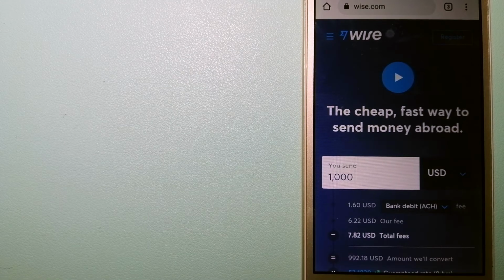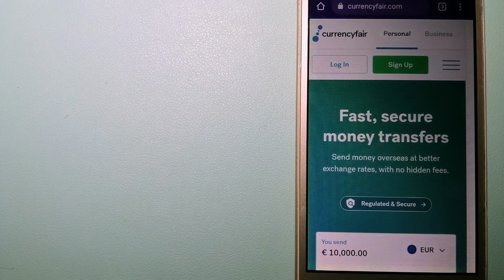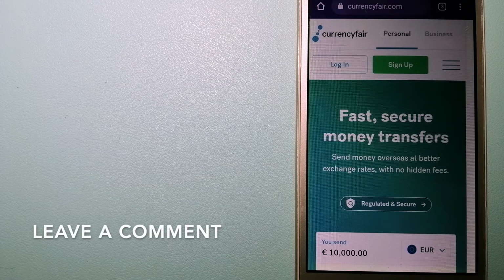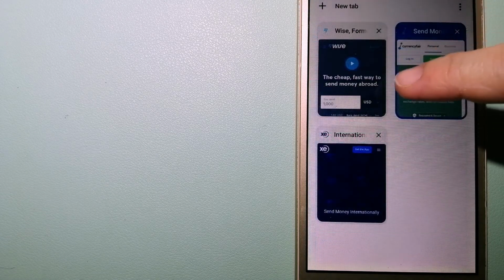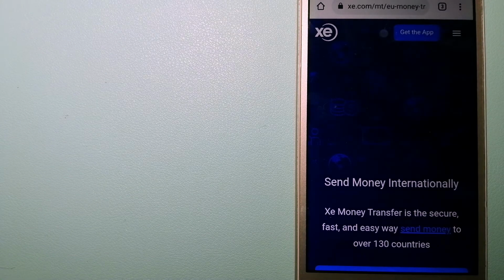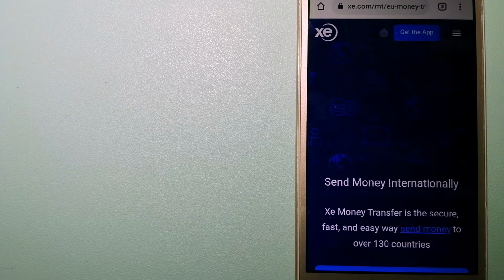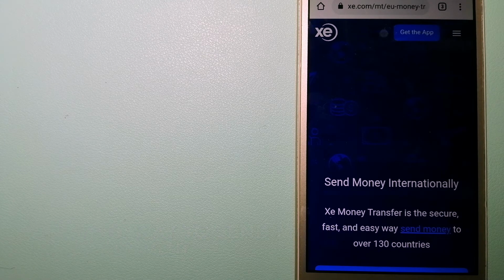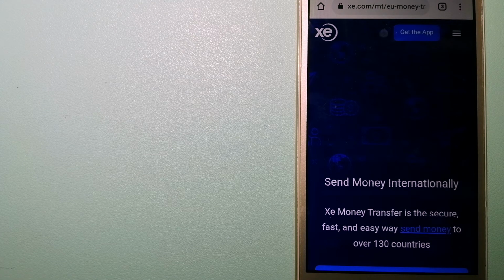🔴 How To Transfer Money Overseas From Nigeria to Latvia🔴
Latvia (/ˈlɑːtviə/ or /ˈlætviə/ (audio speaker iconlisten); Latvian: Latvija [ˈlatvija]; Latgalian: Latveja; Livonian: Leţmō), officially the Republic of Latvia[16] (Latvian: Latvijas Republika, Latgalian: Latvejas Republika, Livonian: Leţmō Vabāmō), is a country in the Baltic region of Northern Europe. It is one of the Baltic states; and is bordered by Estonia to the north, Lithuania to the south, Russia to the east, Belarus to the southeast, and shares a maritime border with Sweden to the west.